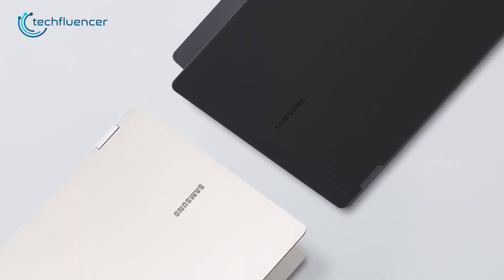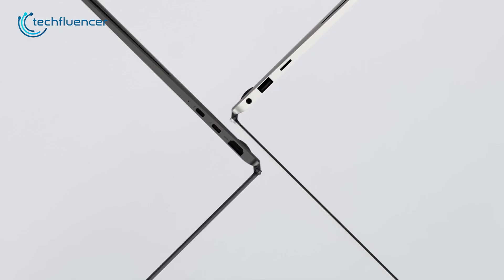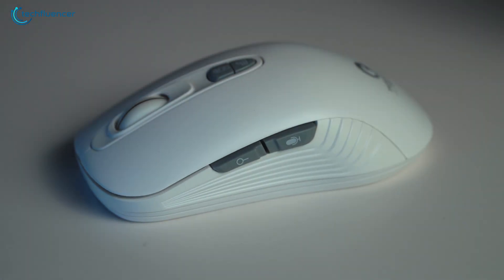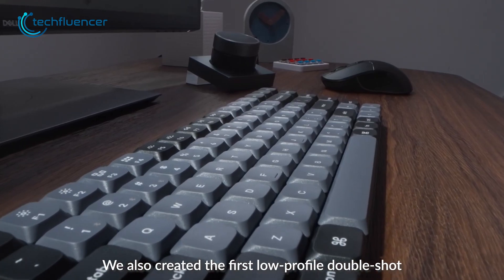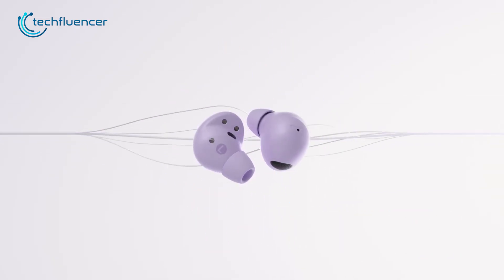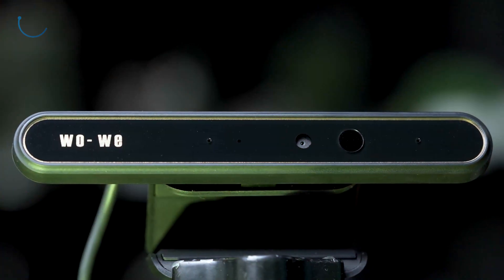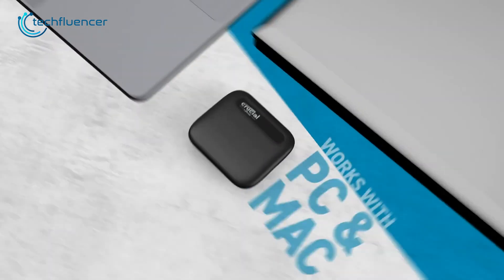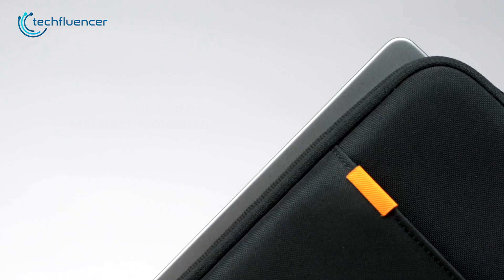7 Best Galaxy Book 3 Pro 360 Accessories to Buy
Galaxy Book 3 Pro 360 is currently one of the best 2-in-1 laptops out there on the market. If you are looking for some decent accessories for it, here are our recommendations for the 7 Best Galaxy Book 3 Pro 360 Accessories.